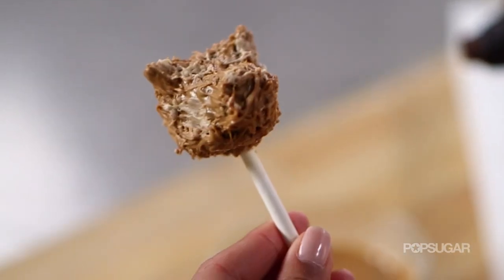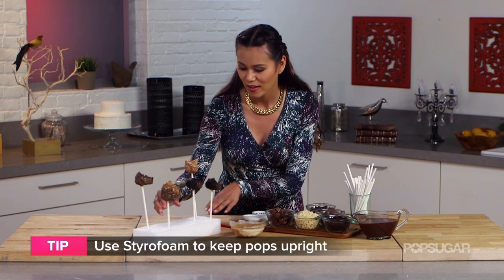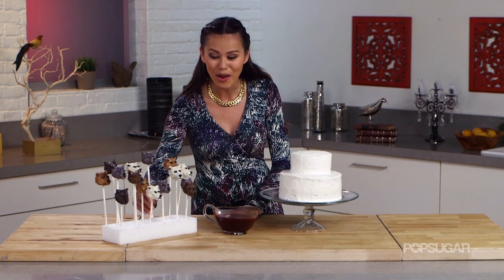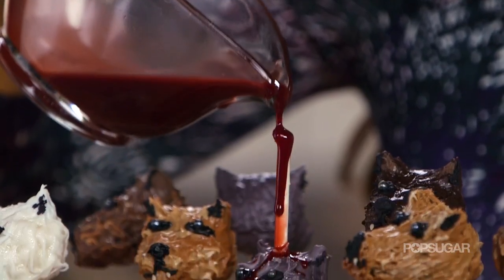Game of Thrones Cake Pops | Dessert Ideas | Just Add Sugar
Here's a little Game of Thrones inspired-treat to honor the series just in time for Comic-Con! Some of us may never recover from "The Red Wedding" but here's a wedding cake the North will always remember -- complete with dire-wolf cake pops -- to memorialize Robb and the ill-fated Starks.

See below for how to make cake pops.

How to Make Fake Edible Blood
Mix together
3 cups strawberry syrup
1 1/2 cups chocolate syrup
2 tbsp. cornstarch